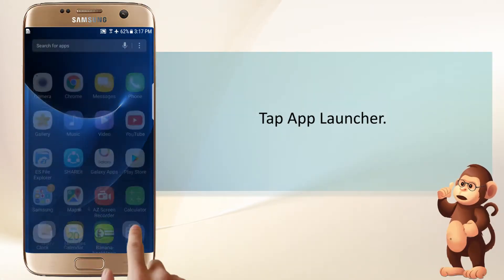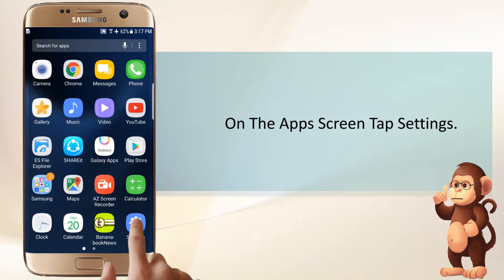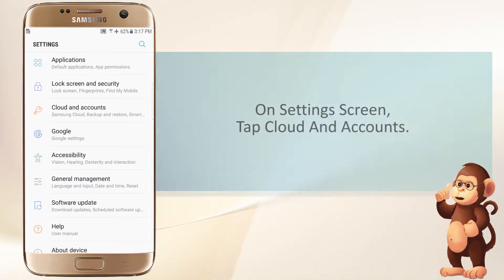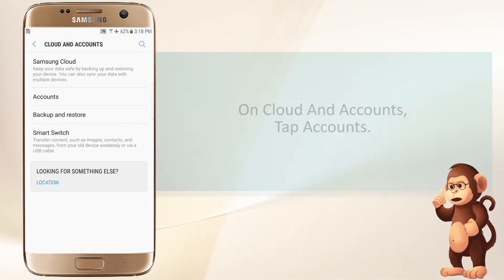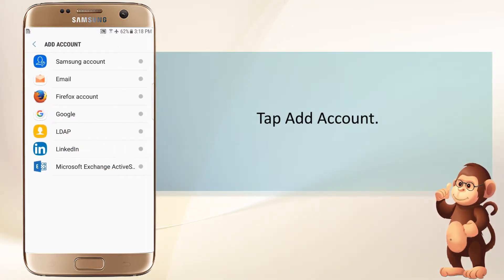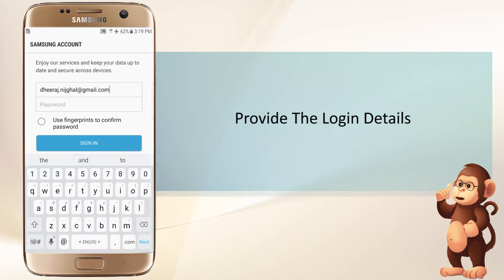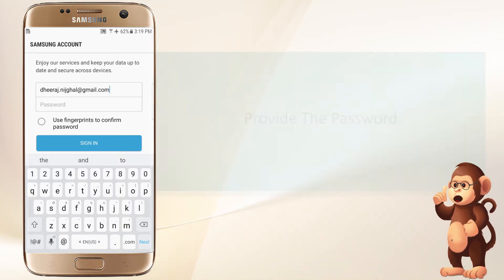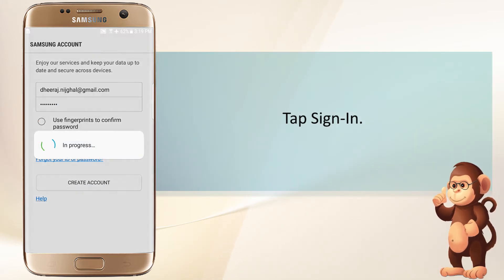Samsung How to Add Samsung Account on smart phones user guide support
iPhone SE. ...
iPhone 6s. ...

Apple Support
Samsung Support
LG Support
HTC Support
Alcatel Support

Bananabook.net